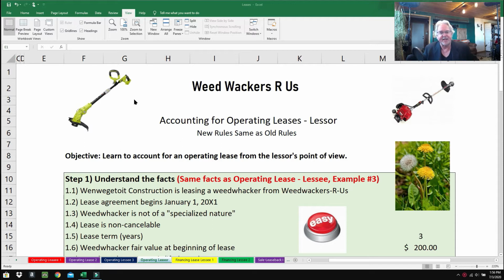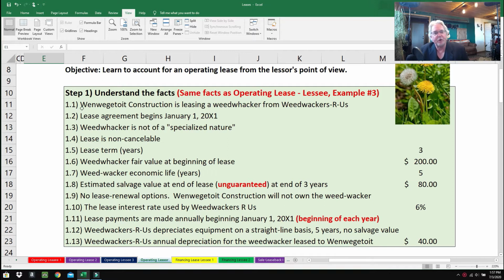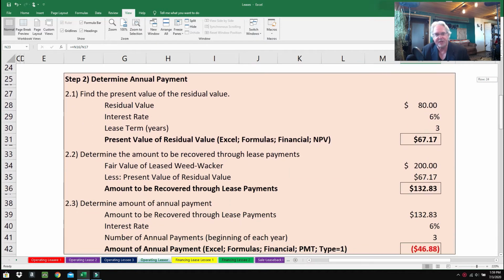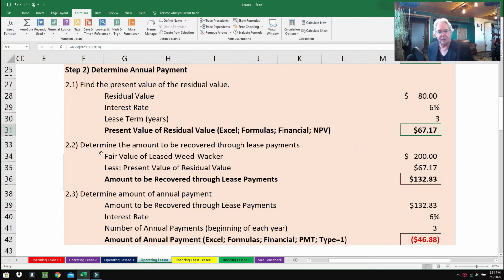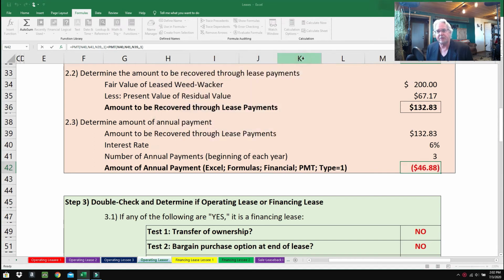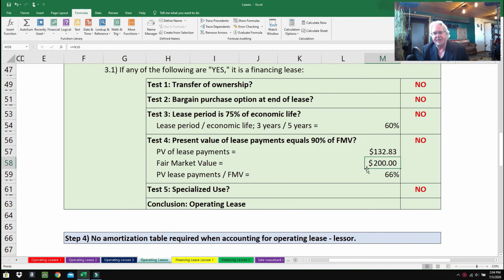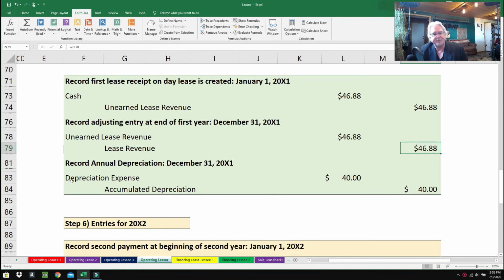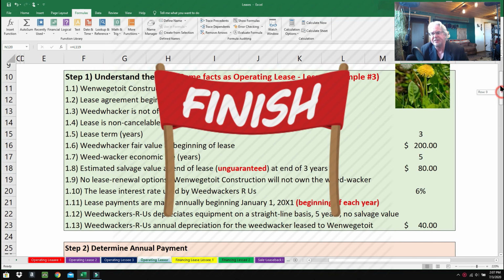Accounting for Operating Leases (New Rules) #4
Learn how to account for operating leases (New Rules) from the lessor's point of view.